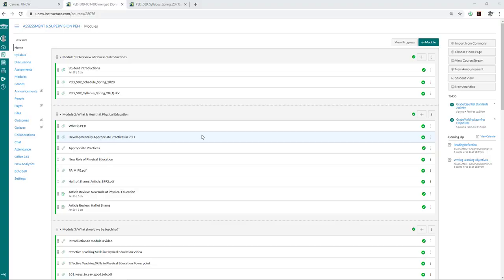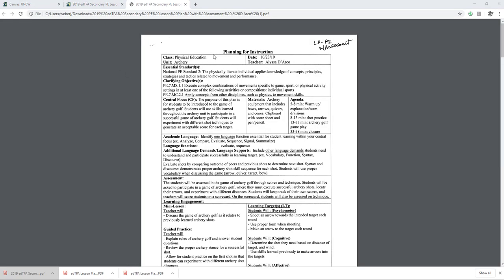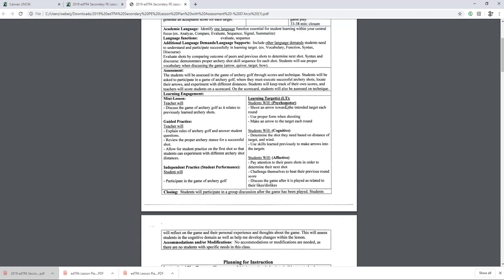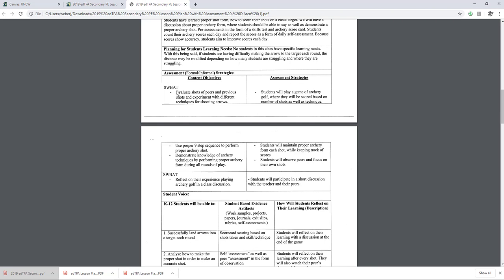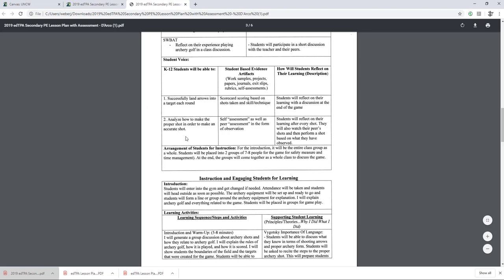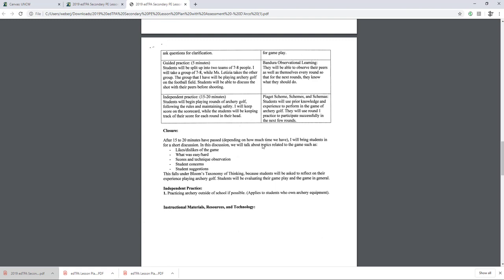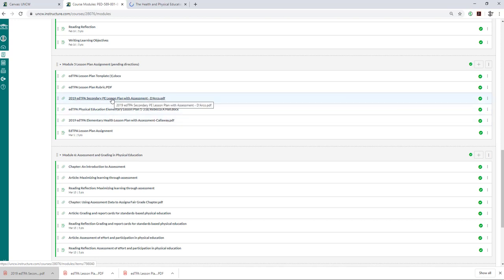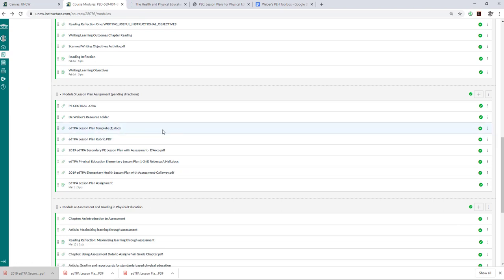EDTPA Lesson Planning